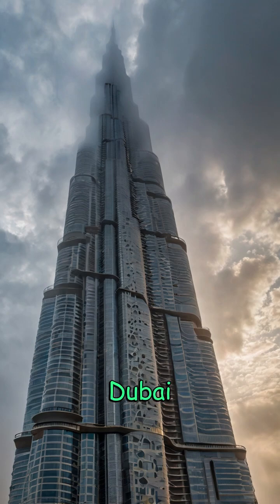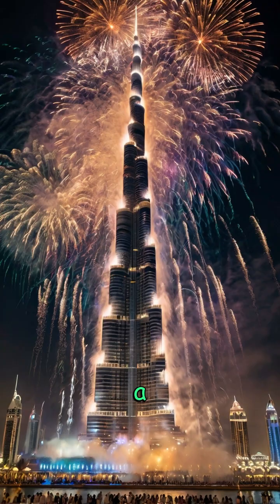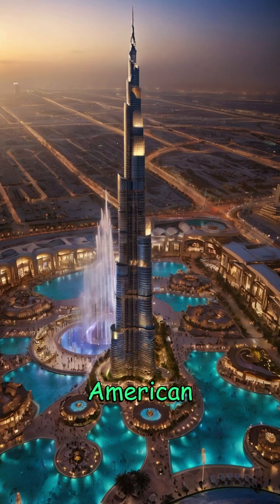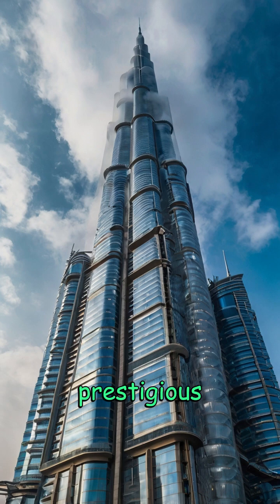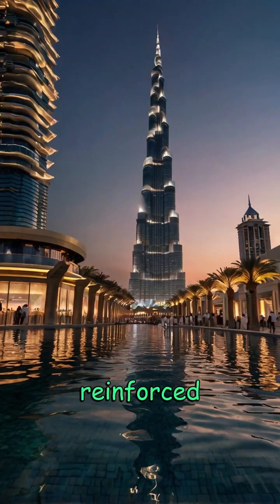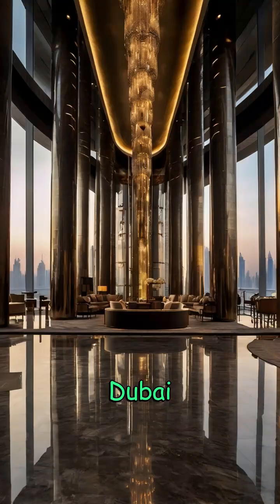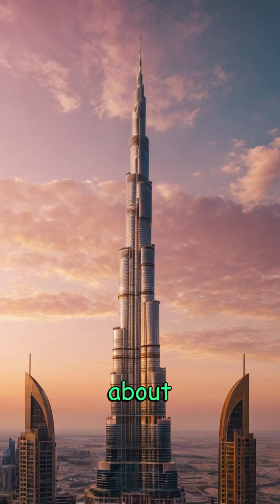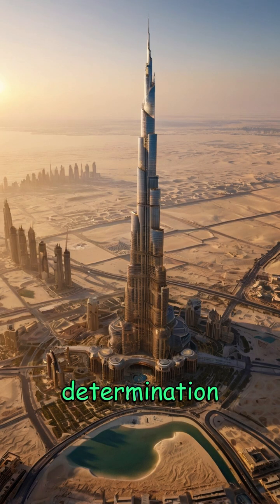Burj Khalifa – Dubai, UAE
Rising like a silver needle into the clouds, the Burj Khalifa is more than just a skyscraper—it’s a global icon of ambition and innovation. Standing at 828 meters (2,717 feet), it holds the title of the tallest building in the world since its completion in 2010. Located in the heart of Dubai, United Arab Emirates, it dominates the city’s skyline and has become a symbol of modern engineering marvels.

The idea for the Burj Khalifa was born during Dubai’s push to diversify its economy beyond oil. The aim was clear: create a structure so breathtaking that it would attract millions of visitors and cement Dubai’s place on the world stage. Designed by the American architectural firm Skidmore, Owings & Merrill, led by architect Adrian Smith, the building’s design draws inspiration from the desert flower Hymenocallis, with a triple-lobed footprint for stability and aesthetics.

The Burj Khalifa is not just tall—it’s a city in the sky. It houses luxury residences, corporate offices, the prestigious Armani Hotel, and observation decks that offer unmatched panoramic views. The At the Top observation deck on the 148th floor is one of the highest in the world, attracting millions of tourists each year.

Engineering this giant required groundbreaking solutions. Its core is made from reinforced concrete, while the exterior features reflective glazing and aluminum to withstand Dubai’s extreme temperatures. The tower’s spire alone measures over 200 meters, contributing significantly to its record-breaking height.

Beyond architecture, the Burj Khalifa is a cultural landmark. It’s the centerpiece of the Downtown Dubai district, surrounded by attractions like the Dubai Mall and the Dubai Fountain. At night, the tower comes alive with dazzling LED light shows and fireworks during special occasions, especially on New Year’s Eve—drawing global attention.

The construction involved more than 12,000 workers and engineers from over 100 countries, taking nearly six years to complete. It required about 330,000 cubic meters of concrete and 39,000 tonnes of steel rebar—enough to stretch a quarter of the way around the globe.

Today, the Burj Khalifa stands as a testament to human ingenuity and the spirit of pushing limits. It’s not just the tallest building—it’s a vertical city, a masterpiece of design, and a beacon of possibility, proving that when vision meets determination, even the sky is not the limit.